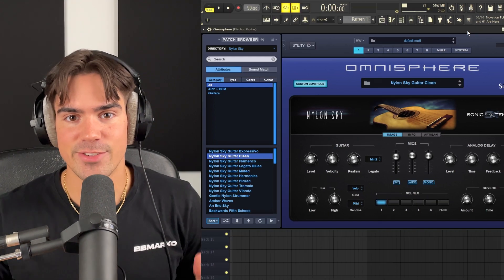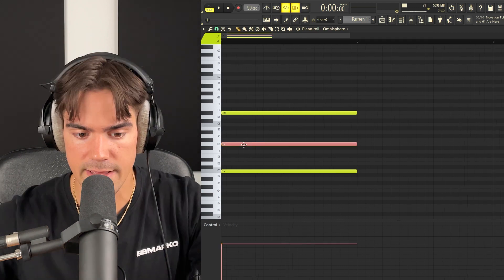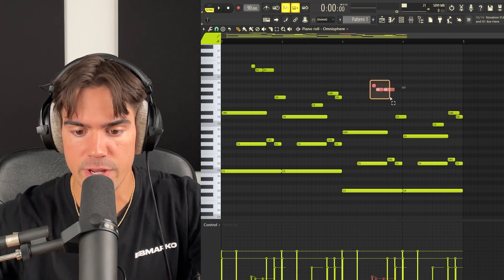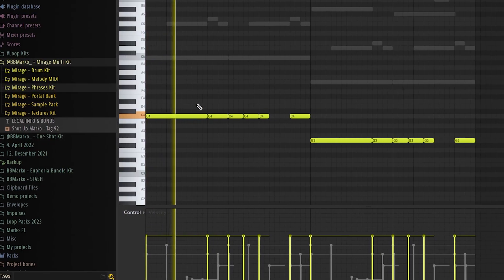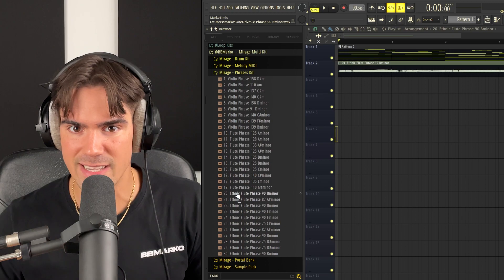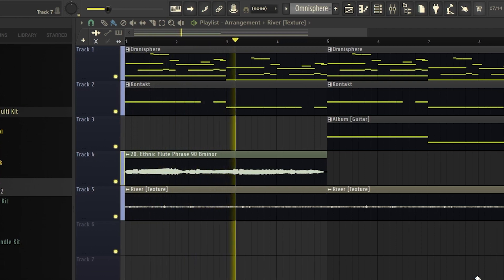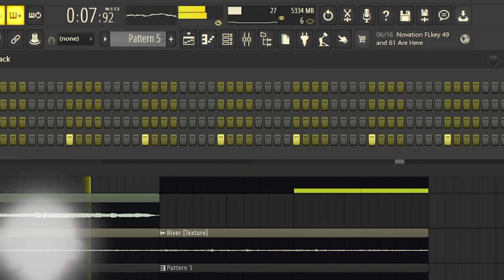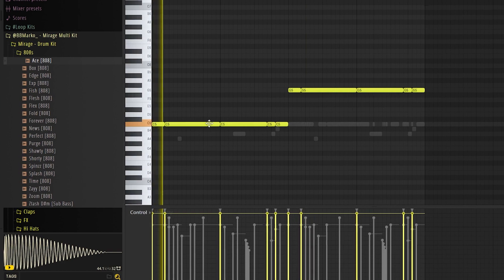How To Make Ethnic Guitar Beats (FL Studio 21)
This video will show you everything you need to make ethnic guitar beats in FL Studio 21. Here we'll be going through everything you need to know when it comes to creating the melody and drums.

Timecodes:
0:00 Intro
0:10 Guitar
2:30 Flute (Ethnic Sound)
3:14 Finishing The Sample
3:55 DRUMS
5:20 FULL Beat & Outro

Tags (Ignore)
yeat tutorial
serum tutorial
kontakt sauce
808 mafia sample tutorial loop breakdown